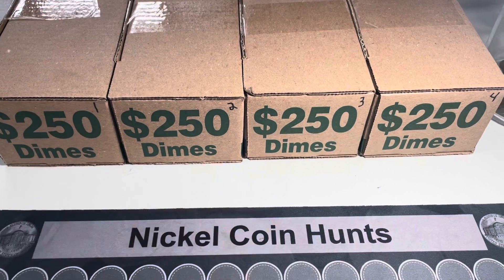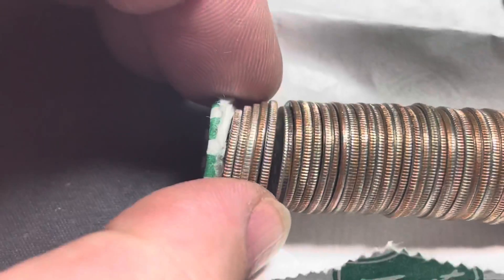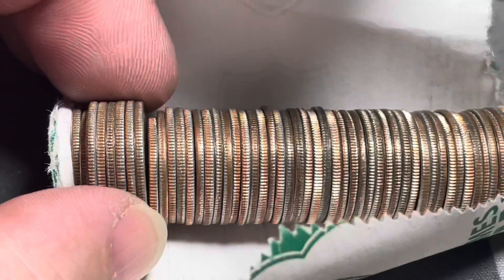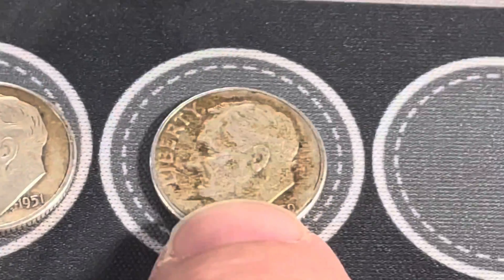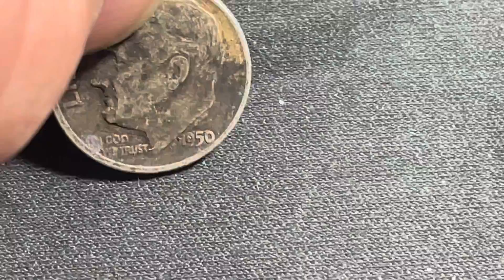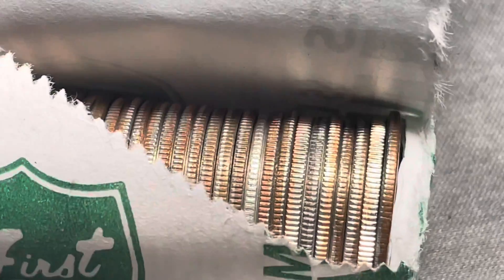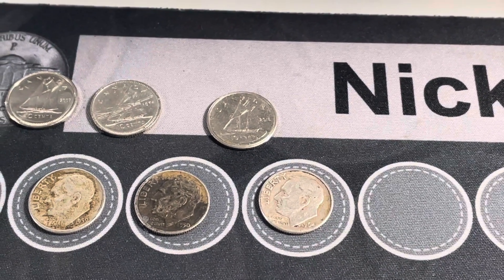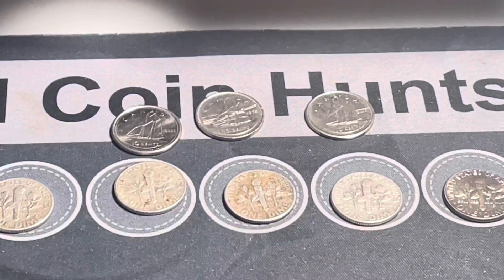$1,000 Dime Hunt. Are we able to keep the Silver streak alive?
Thank you for your support in watching our videos.